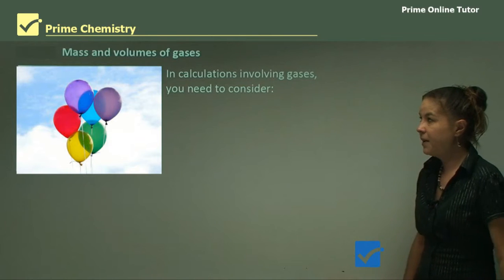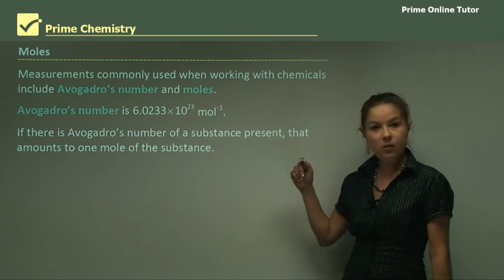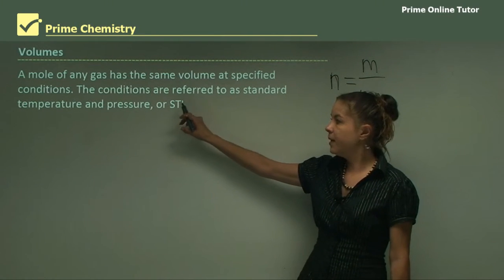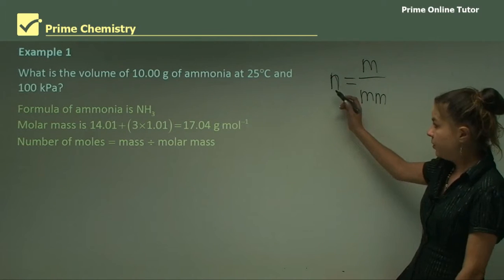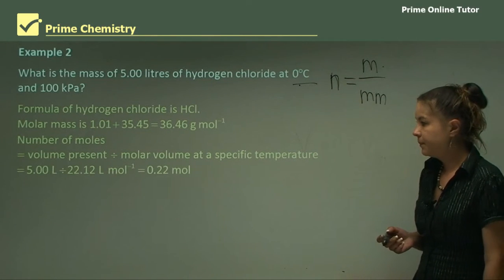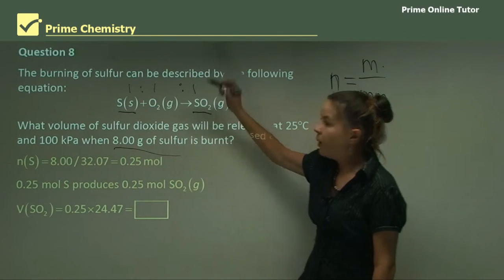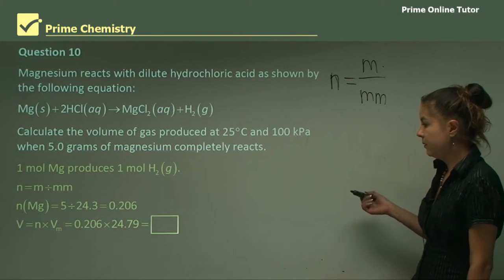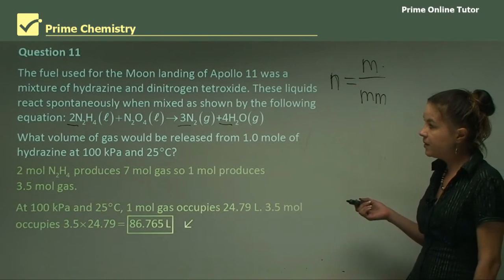Demystifying Gases: Mass, Moles, and Volumes Explained | Chemistry Essentials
🧪 Welcome to a captivating journey through the fundamental concepts of gases in chemistry! In this video, we'll unravel the mysteries of "Mass and Volumes of Gases" with clarity and precision.

📊 Whether you're a student diving into the world of chemistry or someone looking to refresh your knowledge, understanding the relationships between mass, moles, and volume is essential. We're here to make it easy for you.

🌡️ What you'll learn:

1️⃣ Molar Mass Demystified: Discover the art of calculating the molar mass of gases and compounds. We'll break it down step by step, so you can confidently determine the molar mass of any substance.

2️⃣ Mastering Moles: Get to know Avogadro's number and understand the concept of moles. Learn how a mole is the amount of a substance numerically equivalent to its atomic or formula mass.

3️⃣ Volumes Unveiled: Explore the fascinating world of gas volumes. We'll explain the standard temperature and pressure (STP) conditions and show you how one mole of any gas occupies a specific volume under these conditions.

4️⃣ Real-World Applications: See how these concepts are applied in practical scenarios, helping you connect theory to real-world chemistry.

🔬 Whether you're studying for an exam, enhancing your chemistry skills, or simply curious about the science behind gases, this video is your key to mastering the essentials. 🌟🔍

In calculations involving gases, you need to be able to deal with
• mass,
• moles,
• volume.
The molar mass of a gas:
The molar mass of gas (and any compound) can be calculated by adding up the mass of the individual atoms that make up that gas.
Moles
Measurements commonly used when working with chemicals include Avogadro’s number and moles. Avogadro’s number is approximately amu mol-1. If there is Avogadro’s number of a substance present, that amounts to one mole.
Mole: the amount of a substance, in grams, that is numerically equivalent to the atomic mass or formula mass of that substance.
Volumes
A mole of any gas has the same volume at specified conditions. The conditions are referred to as standard temperature and pressure, or STP. The temperatures most often quoted are 0°C and 25°C; 100 kPa (very close to atmospheric pressure) is a standard pressure. (Note that sometimes 101.3 kPa, or 1 atmosphere, is used.) One mole of any gas at 0°C and 100 kPa occupies a volume of 22.71 litres. One mole of any gas at 25°C and 100 kPa occupies a volume of 24.79 litres.